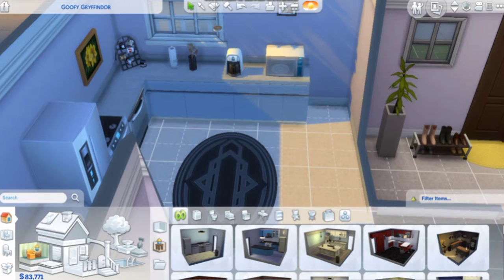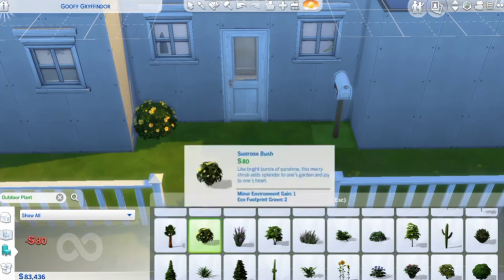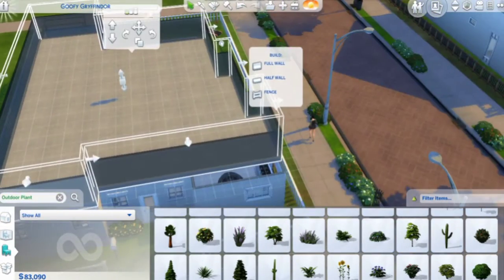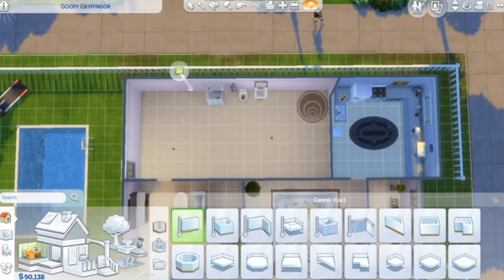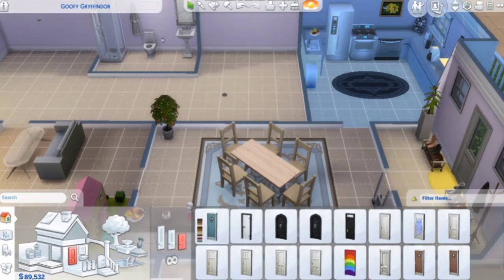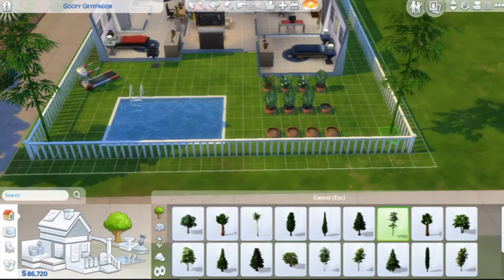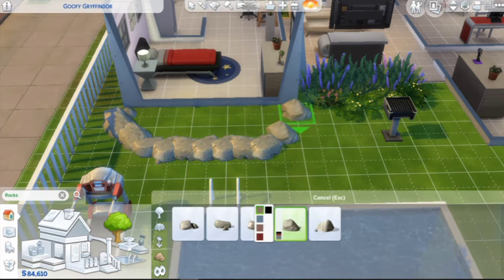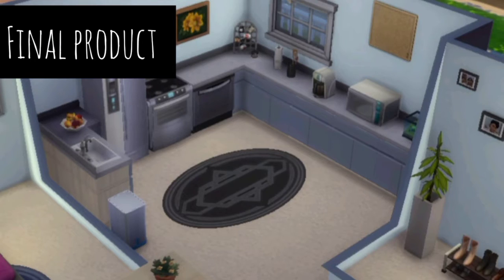Renovating Gryffindor Themed Apartment || No CC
Hii everyone! Hope you are well and safe wherever you are! 👑❤

You can search my profile (details below) where I am going to share and upload these builds so that you can place them on your lot and enjoy creating further.

⚝ Gallery ID: Mushytaptatoey ⚝

This lot has not been posted on our gallery.

XO's